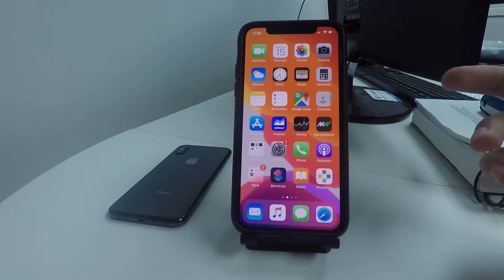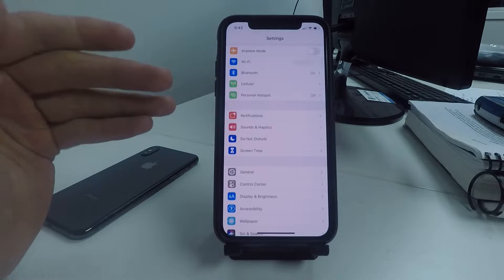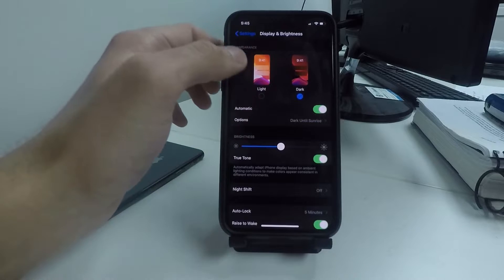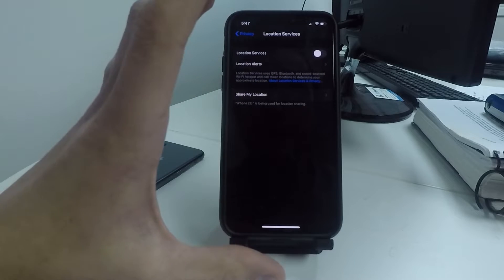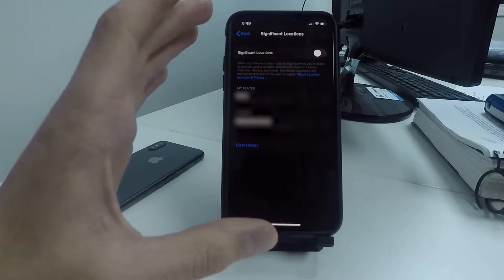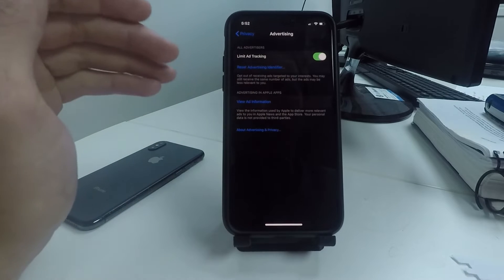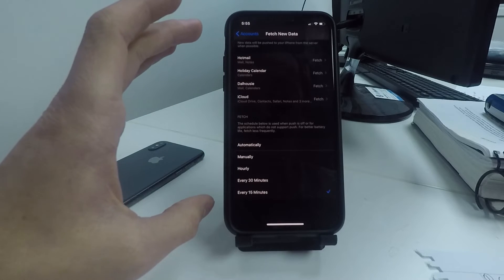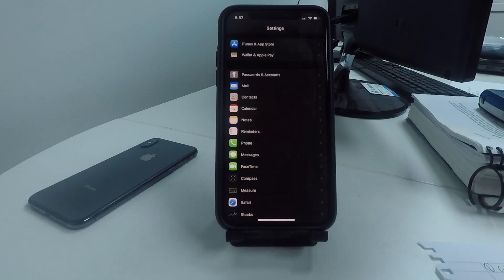30 iPhone Battery Saving Tips || Settings to Save Battery on Your iPhone!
Save battery life on your iPhone running iOS 13 or iOS 14 with these 30 battery saving tips!
Get more out of every charge.
These 30 settings will fix your iPhone battery drain.
Works for every iPhone including iPhone X, XS, XS Max, 11, 11 Pro, 11 Pro Max etc.